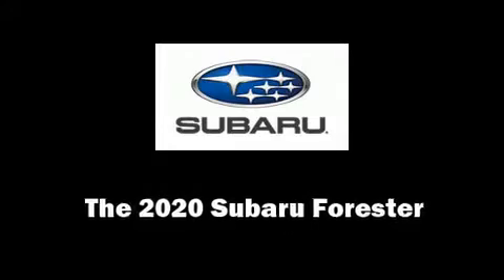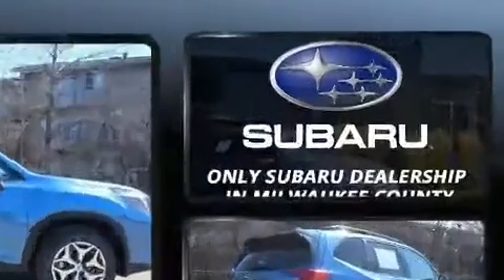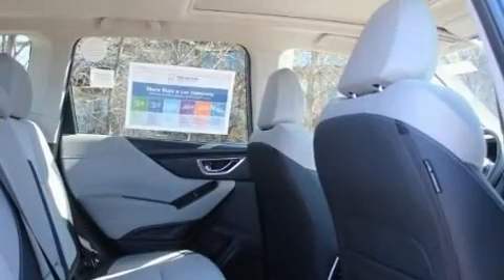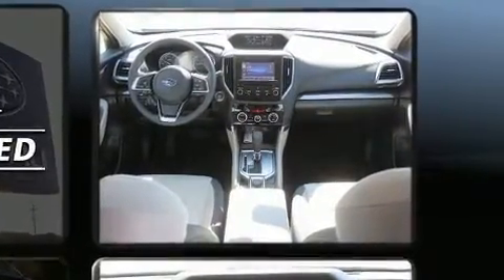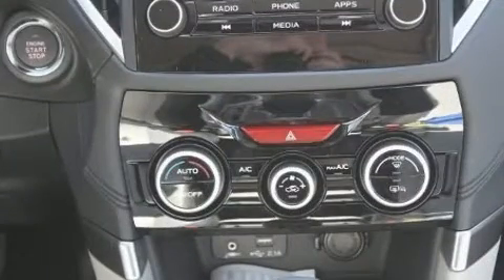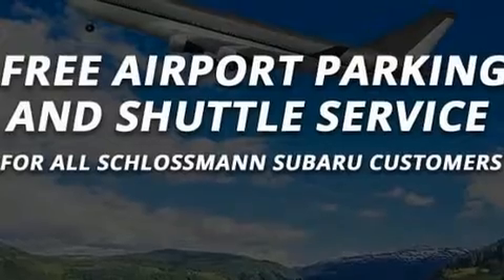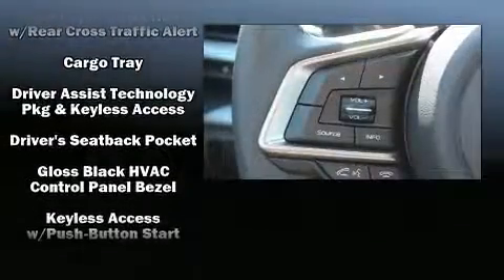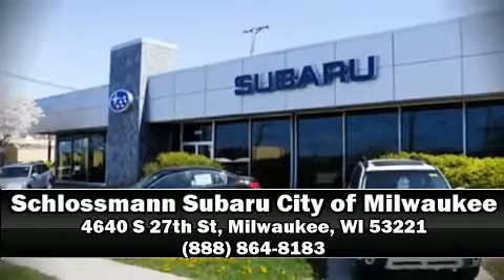2020 Subaru Forester Premium in Milwaukee, WI 53221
Climb inside the 2020 Subaru Forester. Smooth gearshifts are achieved thanks to the efficient 4 cylinder engine, and for added security, dynamic Stability Control supplements the drivetrain. A wealth of standard features means that you no longer have to sacrifice. Like heated seats, a tachometer, a built-in garage door transmitter, automatic dimming door mirrors, fully automatic headlights, lane departure warning, remote keyless entry, and power windows. For drivers who enjoy the natural environment, a power moon roof allows an infusion of fresh air. Audio features include a CD player with MP3 capability, steering wheel mounted audio controls, and 6 speakers, enhancing the audio experience throughout the interior. Subaru also prioritized safety and security with features such as: dual front impact airbags, front side impact airbags, traction control, brake assist, ignition disabling, an emergency communication system, and 4 wheel disc brakes with ABS. Adaptive cruise control maintains a pre set distance behind the car ahead of you, simplifying highway driving and enhancing safety. Our sales reps are knowledgeable and professional. They'll work with you to find the right vehicle at a price you can afford. Come on in and take a test drive!